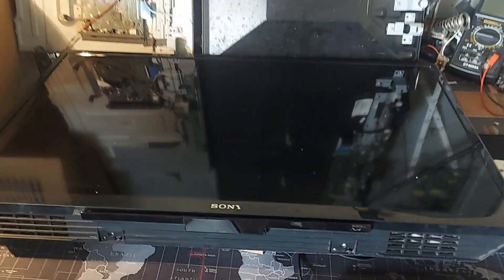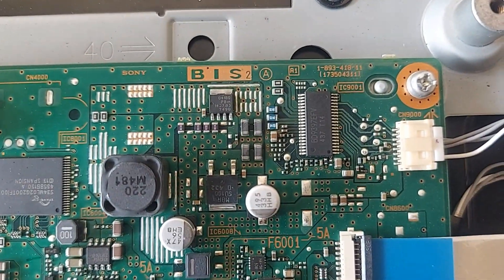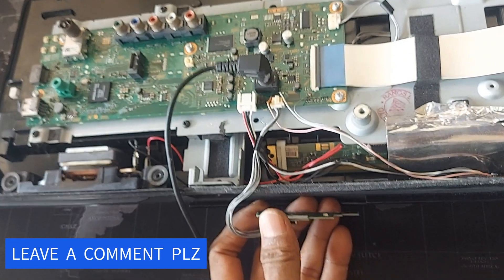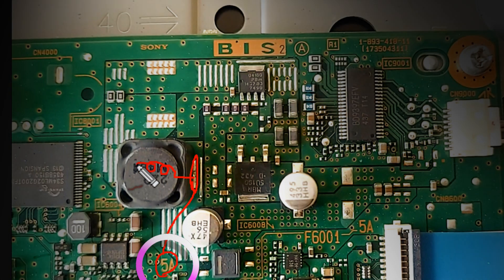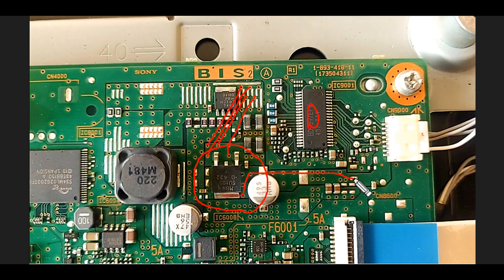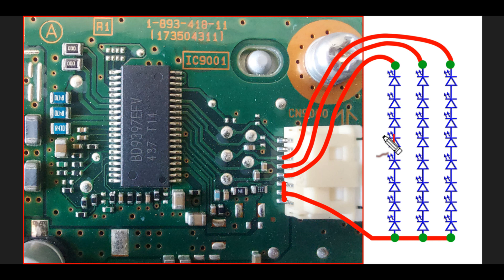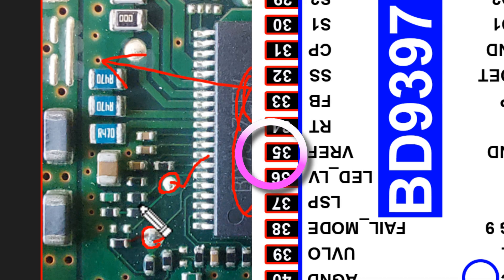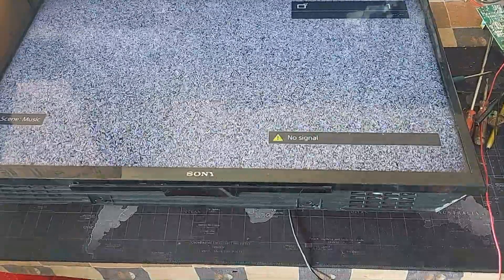6 Times Blinking | Sony Bravia Smart LED TV Red Light Blinking 6 Times | BD9397EFV IC Datasheet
Sony Bravia TV Red light blinking 6 times. How to solve it.
Sony Bravia KLV-32R306B Smart TV Blinking Red Light 6 Times. The Datasheet of the BD9397EFV IC is attached to this video.
This is a video to solve the Sony Bravia TV red light blinking 6 times problem.
This is a video on LED TV repair that shows how to easily repair a Sony Bravia KLV-32R306B TV with a red indicator light blinking six times and the screen light turning off.
BD9397EFV IC Datasheet & Pin Functions-